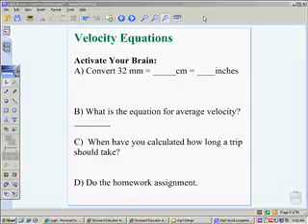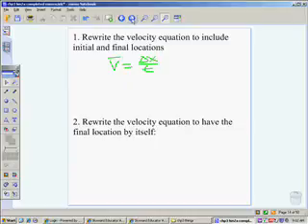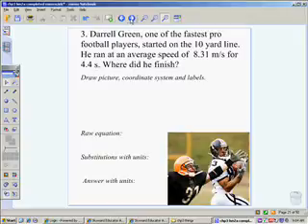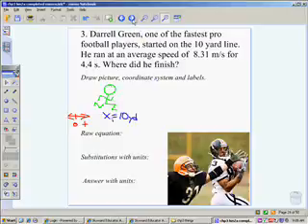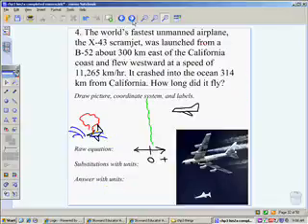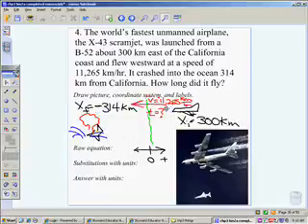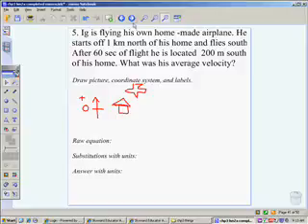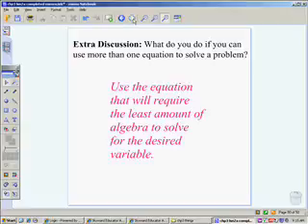bulldog physics chp3 lsn2 video